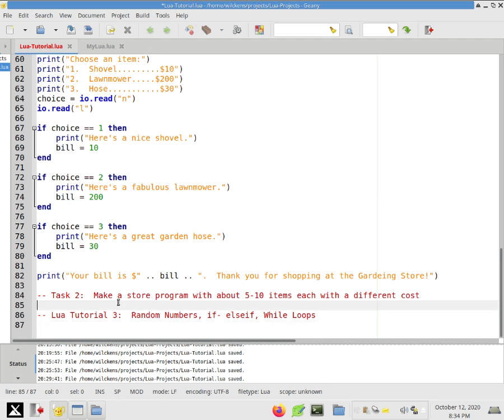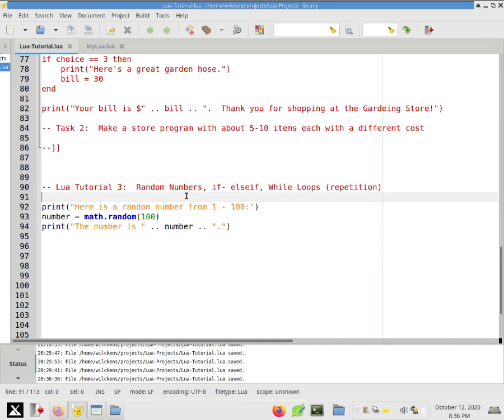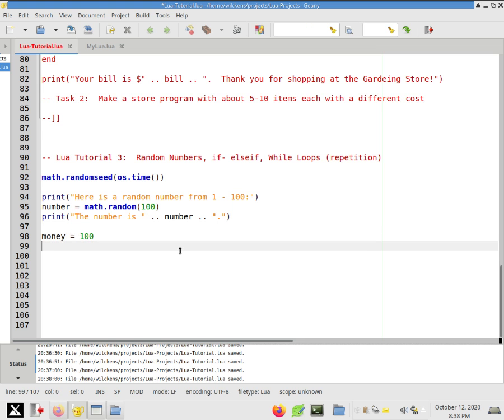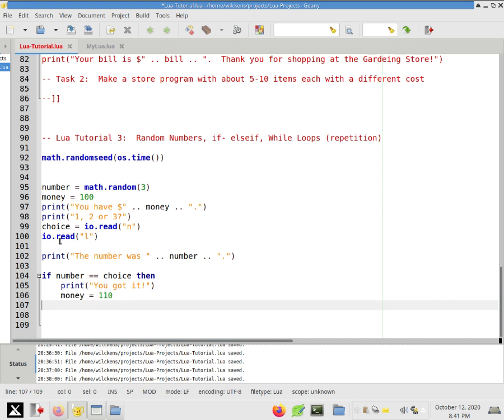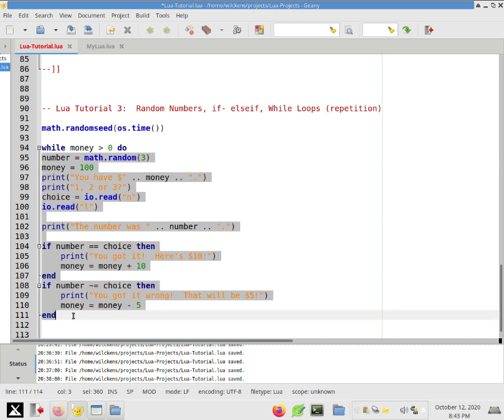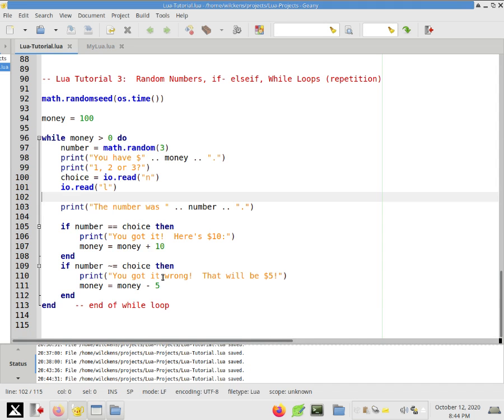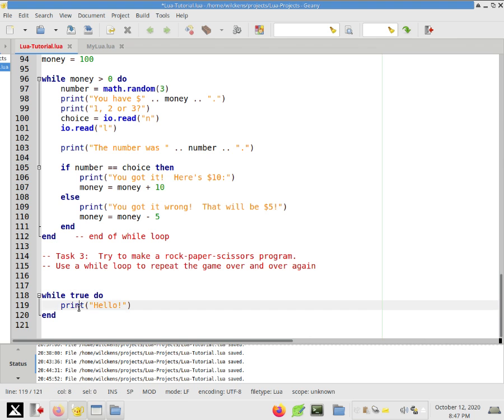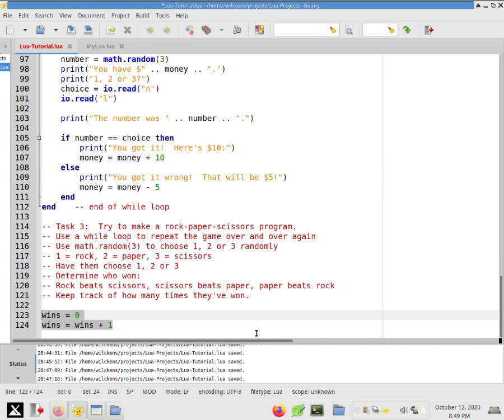Lua Tutorial 3: Random Numbers, If-Else, While Loops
In this video I show you how to generate random numbers, how to use an else branch with an if statements, and write while loops.